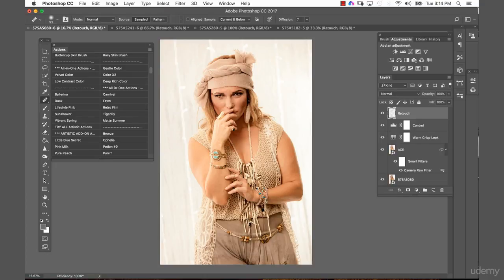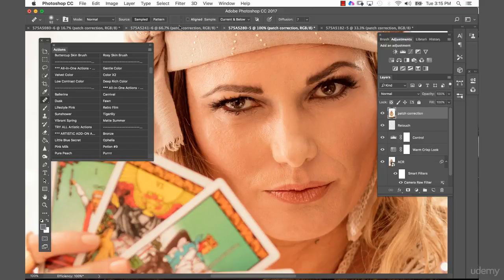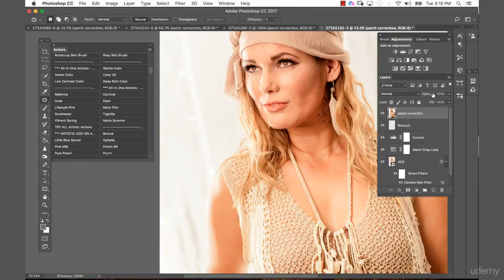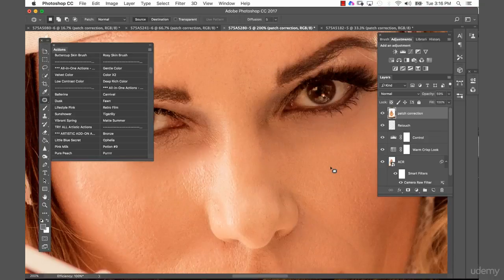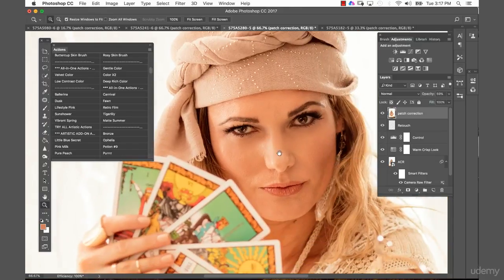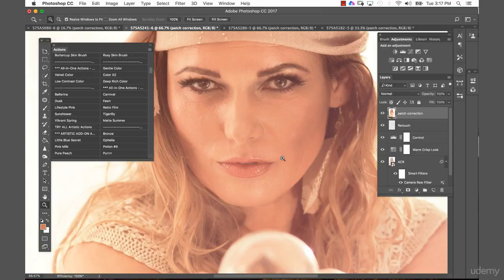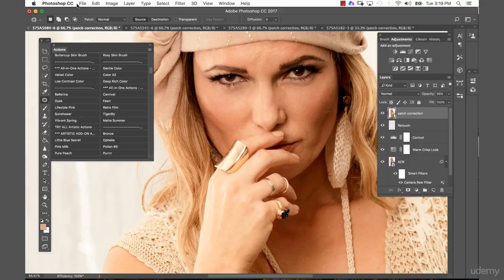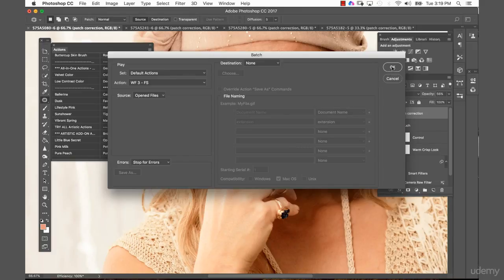1295440 57 Batch 4 Images Super Fast Part 2 Patch Healing